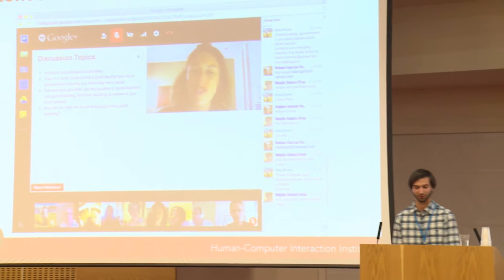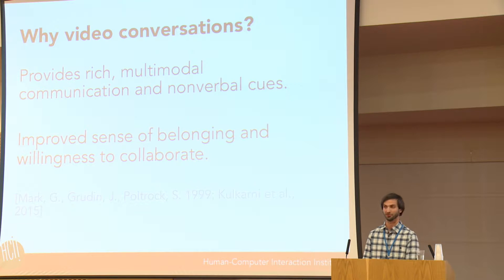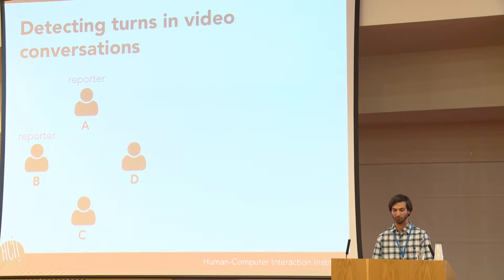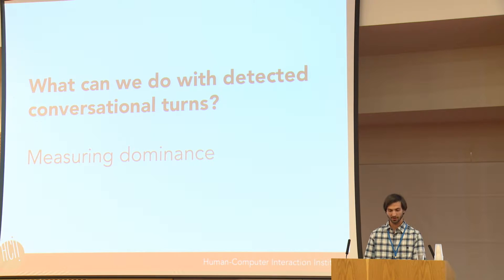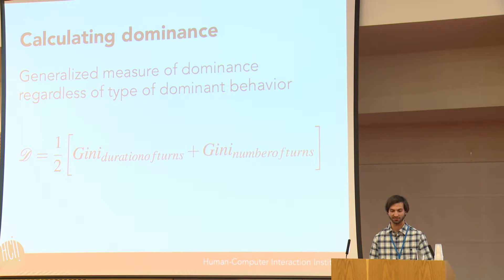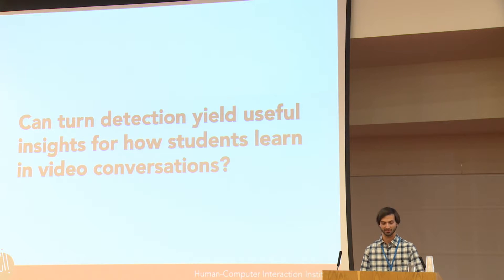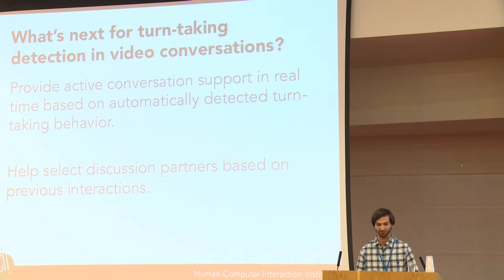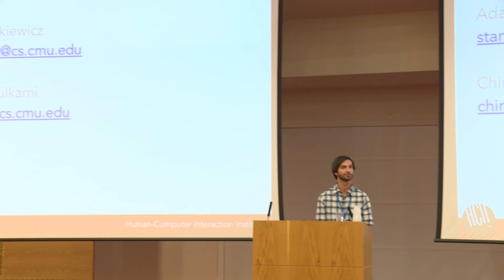$1 Conversational Turn Detector...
Title:  $1 Conversational Turn Detector: Measuring How Video Conversations Affect Student Learning in Online Classes

Authors:  Adam Stankiewicz, Chinmay Kulkarni

Abstract:

Massive online classes can benefit from peer interactions such as discussion, critique, or tutoring. However, to scaffold productive peer interactions, systems must be able to detect student behavior in interactions at scale, which is challenging when interactions occur over rich media like video. This paper introduces an imprecise yet simple browser-based conversational turn detector for video conversations. Turns are detected without accessing video or audio data. We show how this turn detector can find dominance in video-based conversations. In a case study with 1,027 students using Talkabout, a video-based discussion system for online classes, we show how detected conversational turn behavior correlates with participants' subjective experience in discussions and their final course grade.